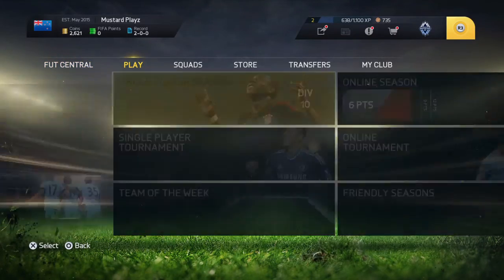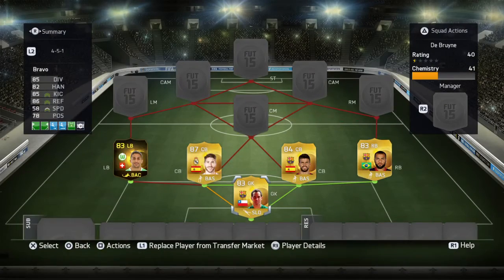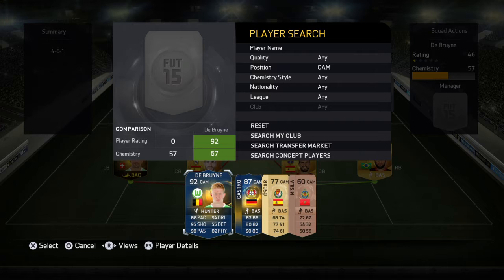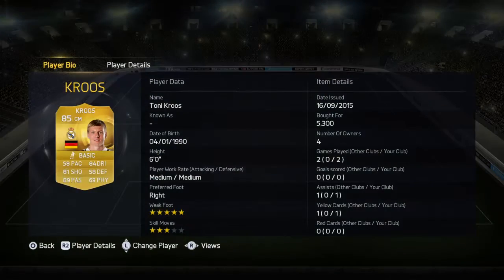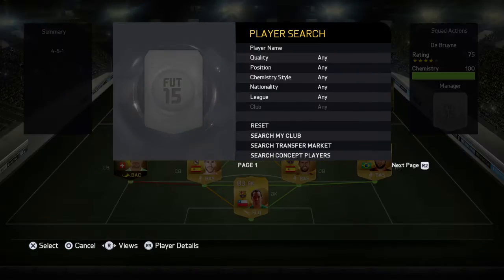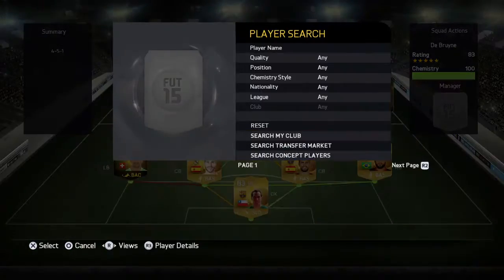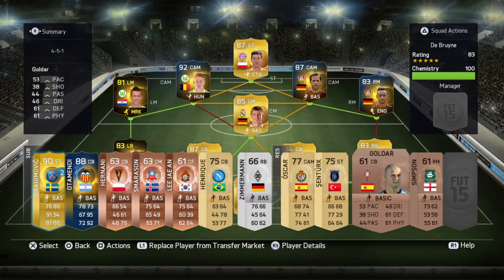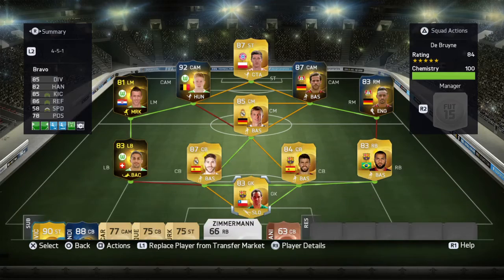FIFA 15 1m Coin Squad Builder